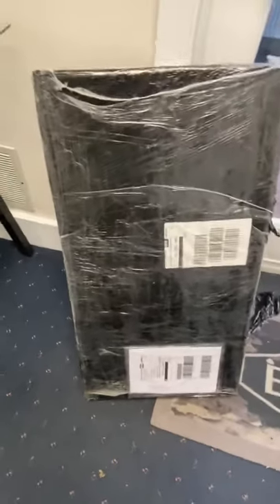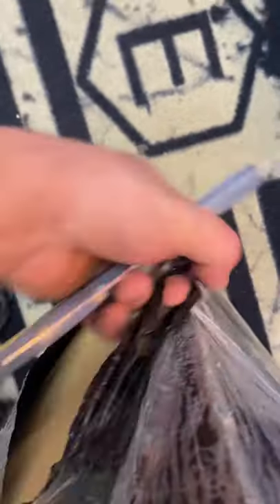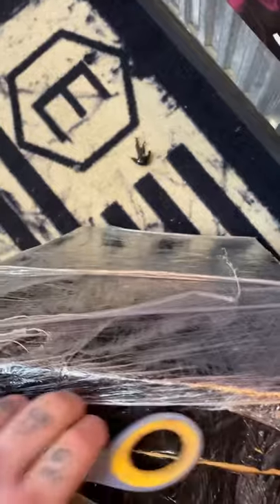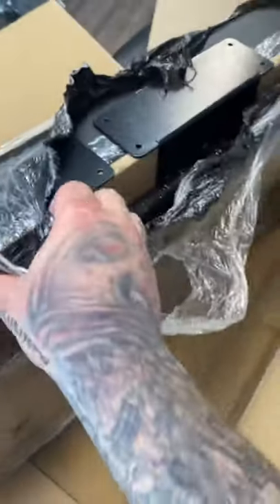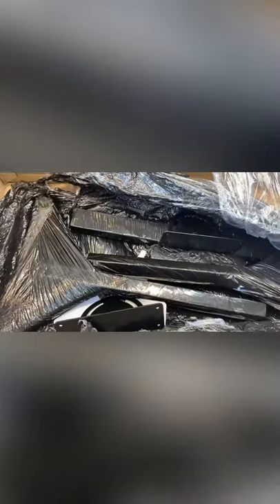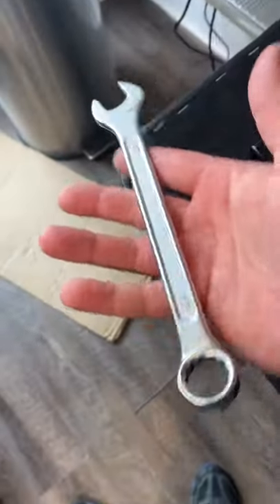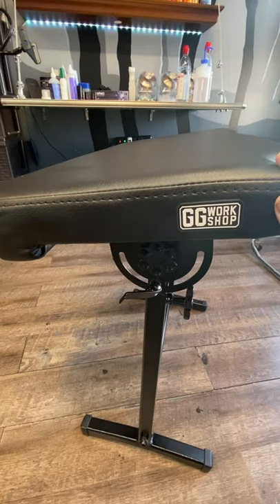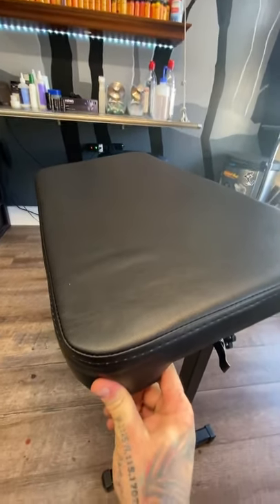GG Workshop XXL Arm Rest Unboxing!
The piece of tattoo furniture that’s got everyone talking GG Workshop XXL Arm Rest is it as good as they claim it to be? Let’s find out!

Snapchat ink-element